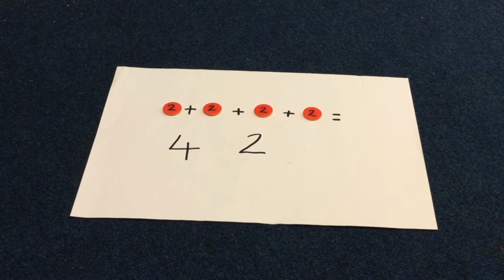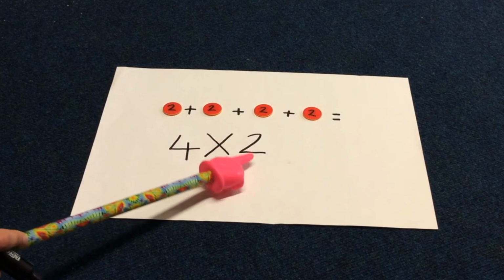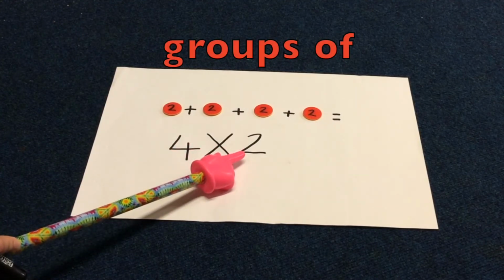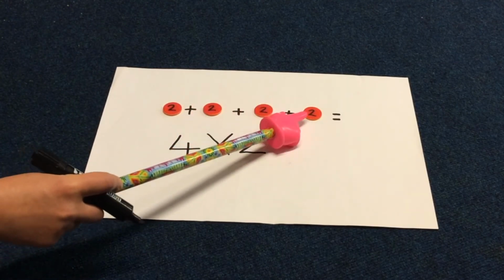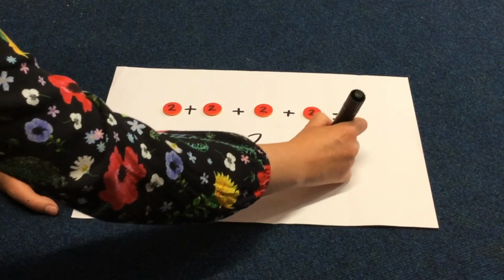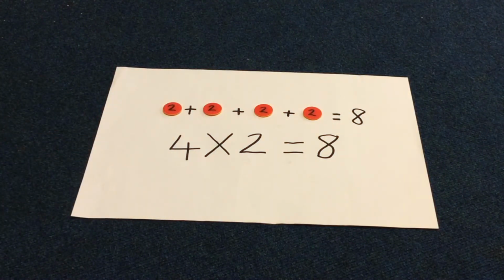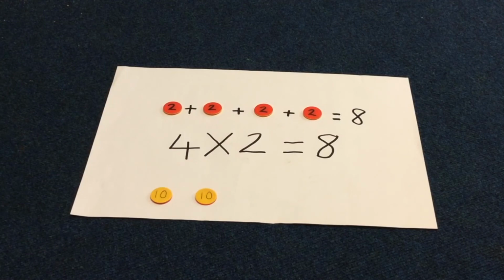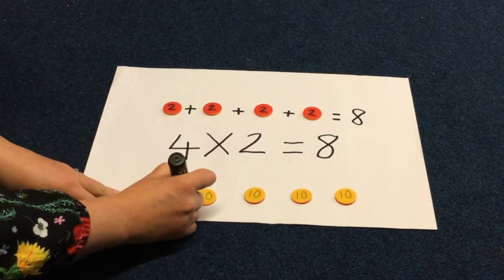Repeated Addition (Year 2 Maths)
In this session, we look at how we can use repeated addition as a way to help us understand multiplying.